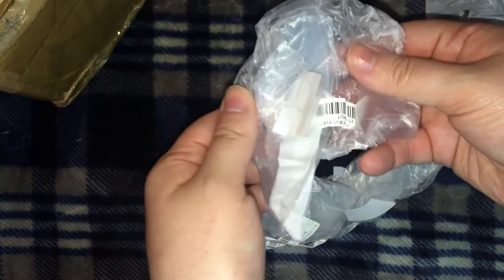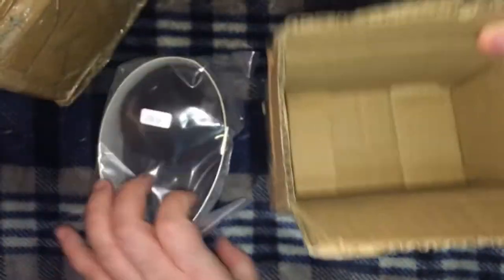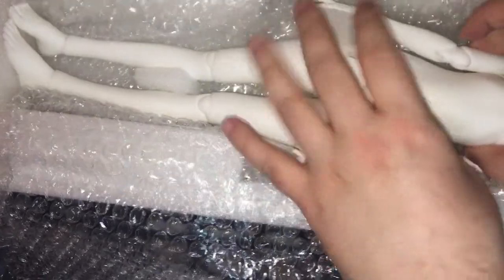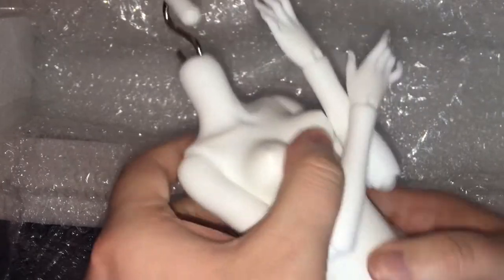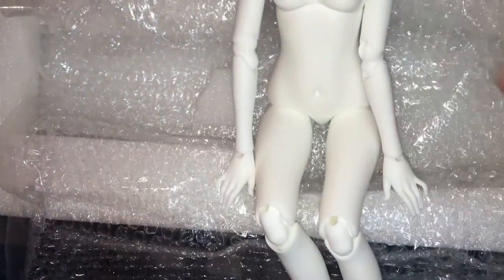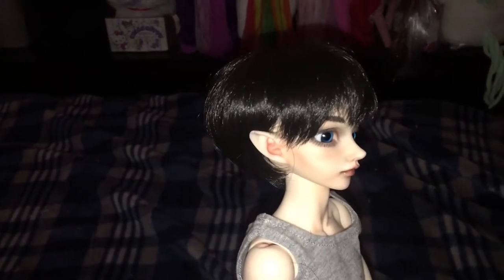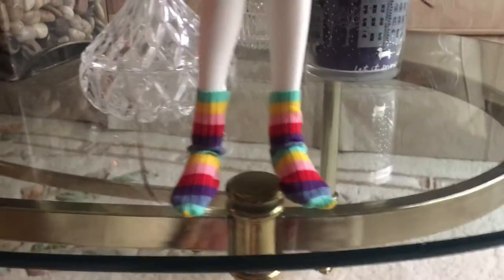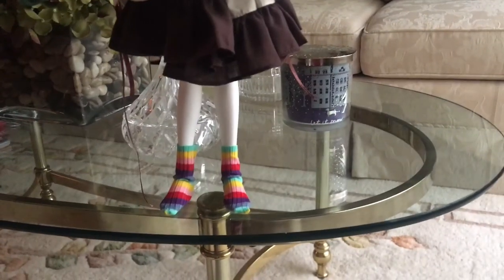UNBOXING: BJD Clothes and Body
-DOLL NUDITY-